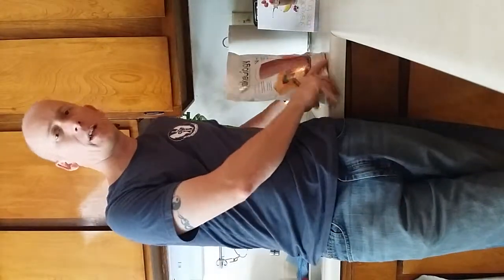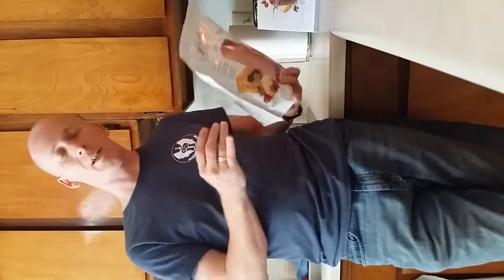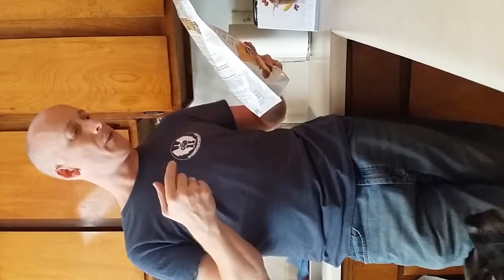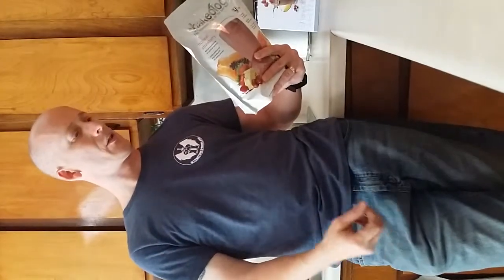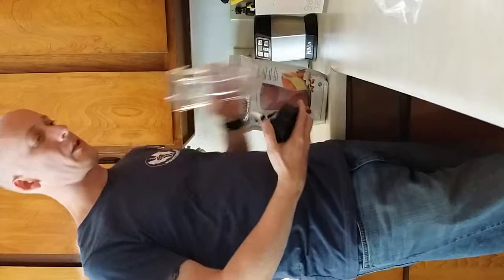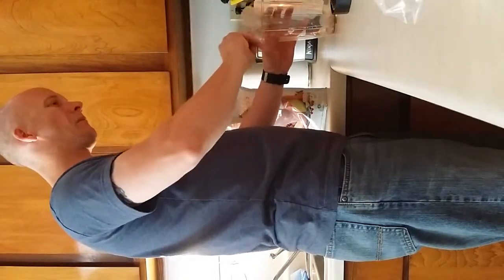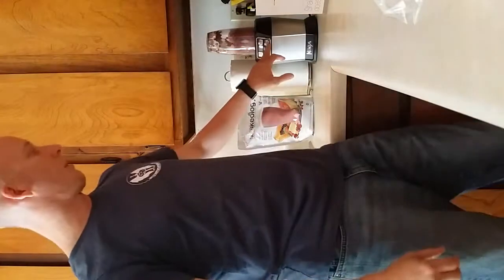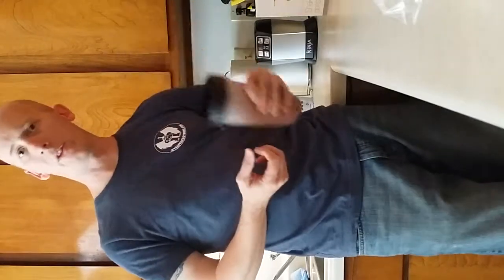Tropical Strawberry Vegan Shakeology!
So today I did a short video on the main ingredients in this flavor of Shakeology! Let me know what you think!